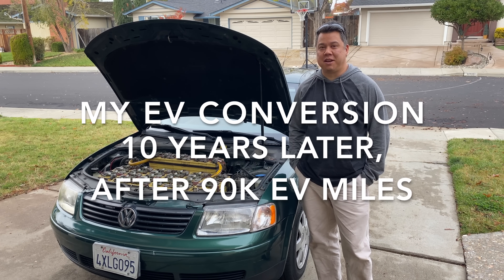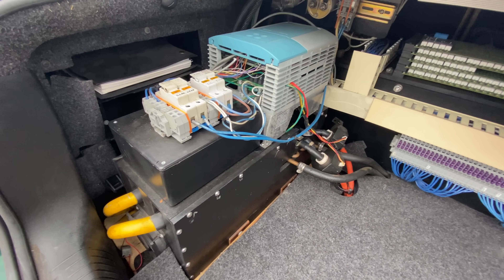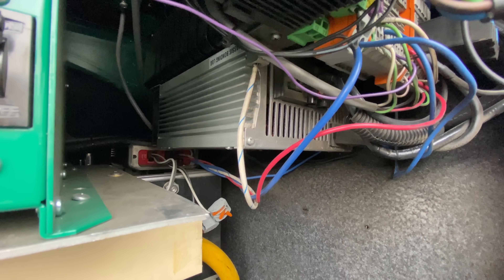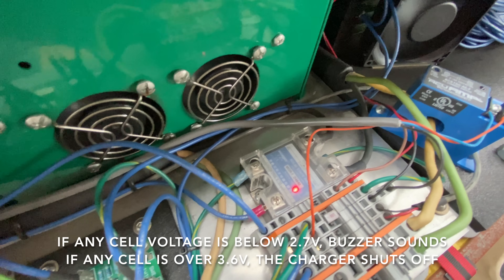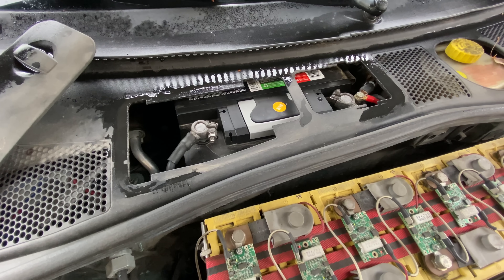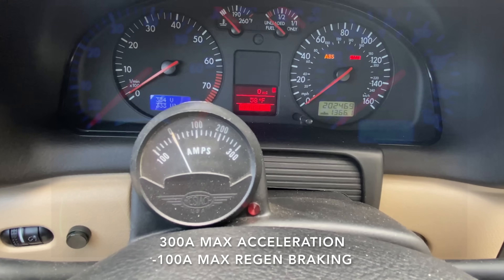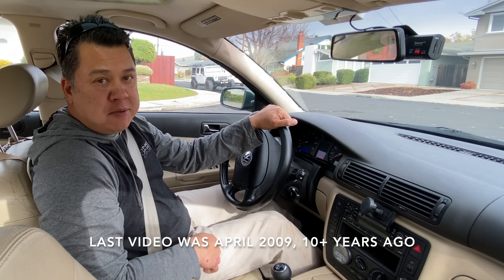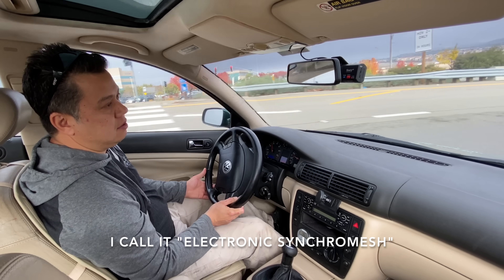My EV conversion after 10 years and 90k miles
This video is an overview of the electric vehicle conversion I did on my 2001 VW Passat.  I'm using a 90kw Siemens AC induction motor and a drive inverter I built myself.

To answer some of the common questions being asked in the comment section:

-  This conversion started in 2008 before the Nissan Leaf or Chevy Volt were released, the only way to get an EV was to build one.   I spent about 500 hours (1 day per week for a year) getting the car to the point it was a daily driver, inspected by the Bureau of Automotive repair & California Air Resources Board (CARB), registered electric, and exempt from smog checks.

-  My EV conversion helped me land job at Tesla, where I was Sr. Staff Controls engineer in the Powertrain equipment engineering team in 2011.  I drove the car in to my interview, and gave a 30 min presentation on it.  I consider it my rolling resume.  I retired from Tesla in 2018.

-  I have a B.S. degree in Mechatronic engineering from California State University Chico. It's a 4 year program combining Electrical, Mechanical and Software engineering, it was the first college in the country to offer this degree.   I'm now a voluntary advisory board member at Chico State.

-  At 25 mpg, and $4/gallon gas (California prices), 90k miles is $14,400 in gasoline.  In addition, $1k in oil changes, $2k+ in maintenance (timing belt, worn brakes, water pump, smog...) I also got $2,400 tax credit for converting my car.  This video has also generated $8k from YouTube!

-  Total cost for my converted EV was $25k.  $12.5k was just for the battery cells.  $1.8k was for the car itself, it had a seized cam and bent valves when I bought it.

- Solar panels on our house generate about 6.1 MWh per year, and the Passat EV uses 320Wh per mile.  We generate 19k miles of range each year from sunlight.  Our solar install was $9k.

-  Cost to charge:  Our electric bill actually went down once I started charging the car, because we also switched to a time of use rate plan.   After midnight, electric rates were $0.03/kwh, my car gets 3 miles per kWh, and I charge at work 50% of the time.  For 1,000 miles, my cost would be $5.   Rates have recently gone up to $0.09/kwh, but now with our solar panels the cost is about $11 every 1,000 miles.

-  Range should be about 100 miles, but I never drove past 70 to maximize battery longevity.  I was driving 50-100 miles a day for 8 years, until I retired and bought a Tesla Model 3.

- The converted car weights 3,700 lbs, about 100 lbs heavier than a stock V6 Passat .  Most of the battery weight (500 lbs) was added to the rear, about the weight of 3 passengers. I had custom springs wound so the car would sit level.  It now has almost perfect 50/50 weight distribution.  VW also put a  W12 in this car (2006), 5,400 lbs!

-  About Safety:
Yes, the ABS and airbags still work. The structure of the vehicle is unmodified.
LiFePo4 batteries are fairly inert, even after driving nails through them, they don't catch fire (unlike 26 gallons of gas in a gas tank).
Brakes work awesome with disc brakes and regen brakes.   Battery racks and straps engineered with 30x factor of safety.

- Insurance
The car was appraised by my insurance company, and I pay insurance based on the appraised value.

- Not shown in the video:
I have a vacuum pump to run the brake booster, it's mounted under the front battery pack.
I also have an emergency stop button on the lower dash panel.  Turning the key off will also open the main power contactors if needed as a secondary redundant shut off.

-The Passat was built with a throttle by wire system.  It outputs 1.5 - 4 volts, I have my VFD programmed to detect a fault if the voltage is outside of this window (broken wire, short circuit...)

- Why didn't I use a clutch?
I wasn't sure if the bearings in the motor could take the thrust load (xxx lbs) of the clutch throw out bearing pushing on the motor shaft.   Adding a clutch means adding a flywheel, which requires more machining tolerance and higher force on the taper lock fitting I was using.  It would also require balancing the flywheel to 9k rpm.  Most EVs that use an AC motor use a single speed gearbox.

- Do you still drive it?
In 2020 I bought a Tesla Model 3, and it didn't make sense having two 4 door sedan EVs (especially one that's now 10 years old).  The batteries were sold, along with the motor (and two spare motors I had), and other high value EV parts. The chassis was donated to a charity.  With the car being so heavily modified, it was not worth it to me worrying about the possible liability if I sold the car to someone and they crashed it.

-  I also did a Mazda Rotary engine & 5 speed in my MG Midget, and a Subaru flat 6 engine in my Porsche 914.